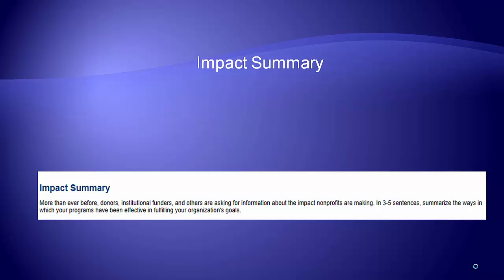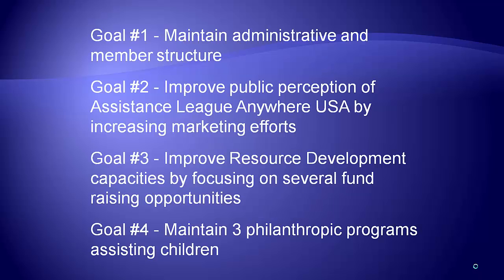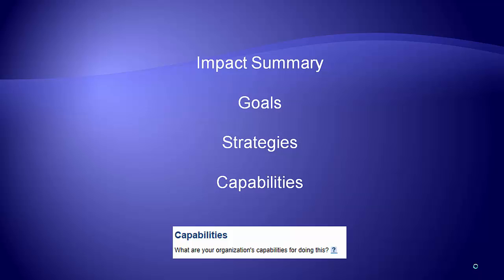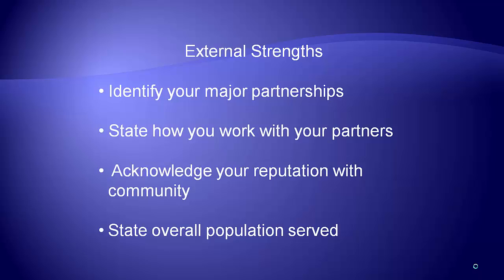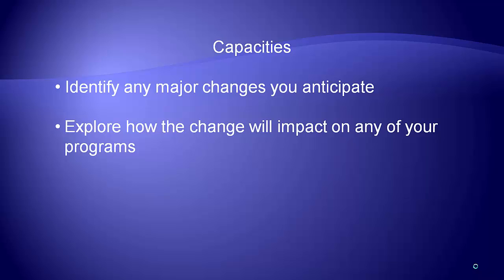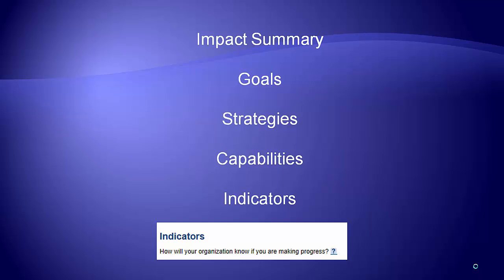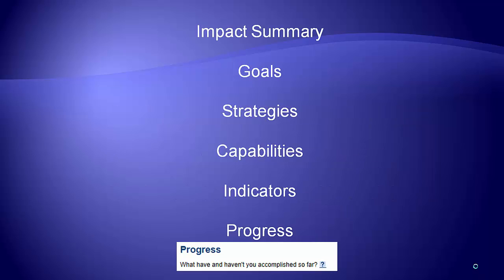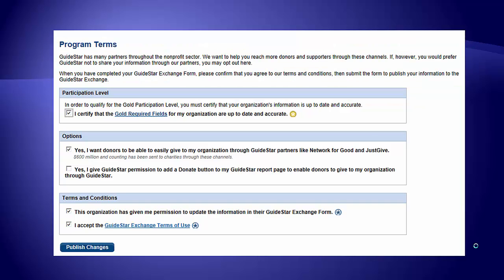Completing the Impact Section on a GuideStar Record - Part 3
A short video on how to complete the Impact Section on a GuideStar Record